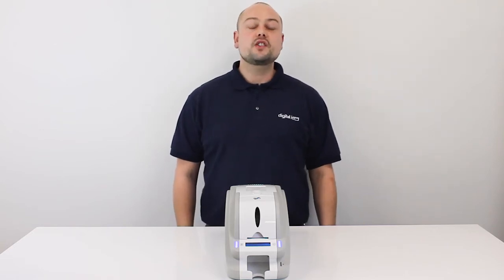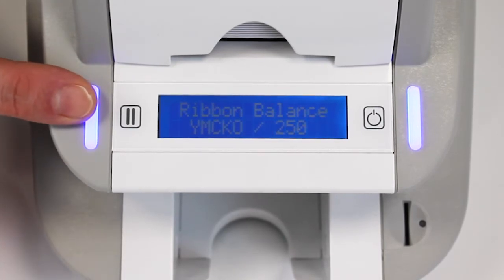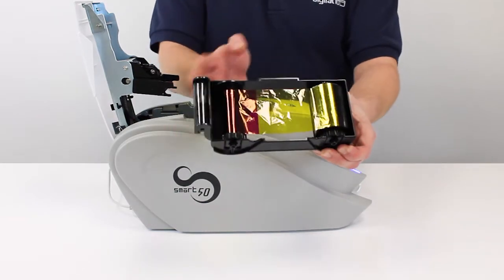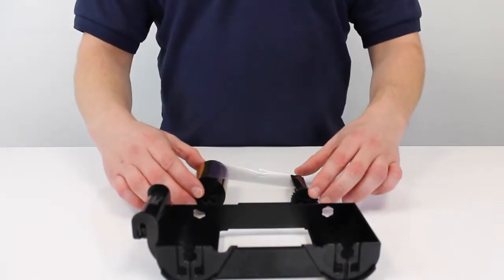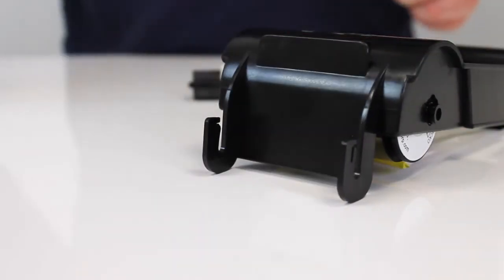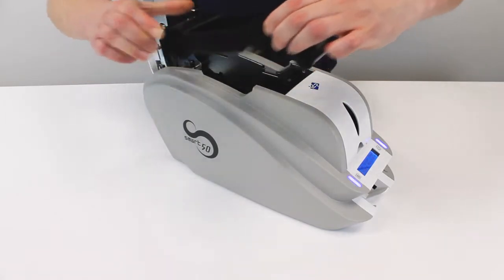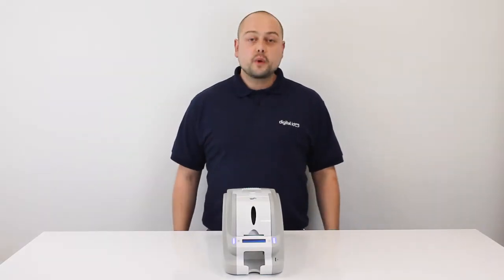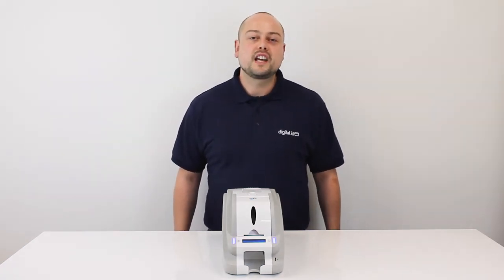How to Change the Ribbon in the IDP Smart 50s ID Card Printer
Please note the IDP Smart 50 is now discontinued, if you're looking to upgrade within the IDP Smart range take a look at the IDP Smart 51

In this video demonstrated by our printer expert Nick, he'll show you:

- How to take the ribbon cartridge out
- Replace the ribbon
- And start printing again

For more information on the IDP Smart 50s or the IDP Smart 650634